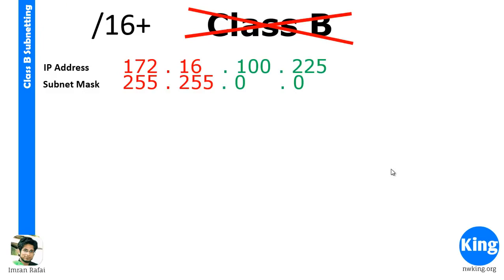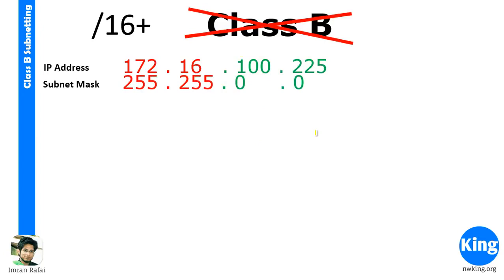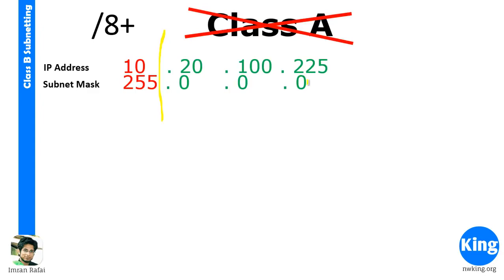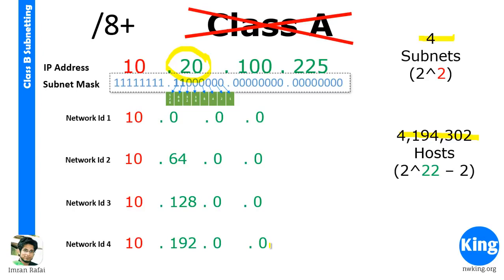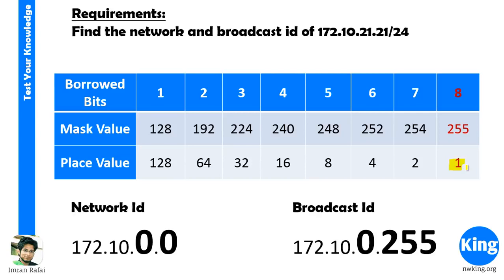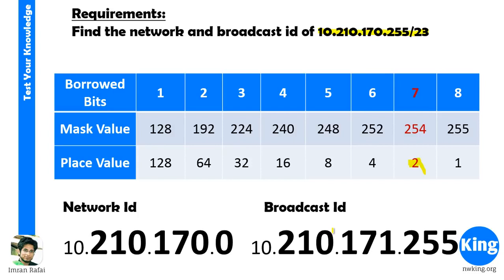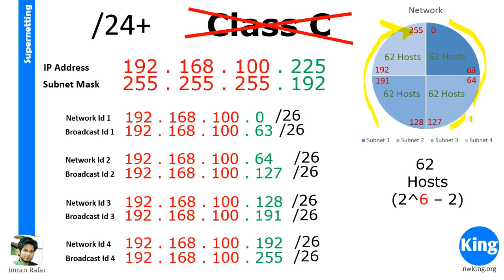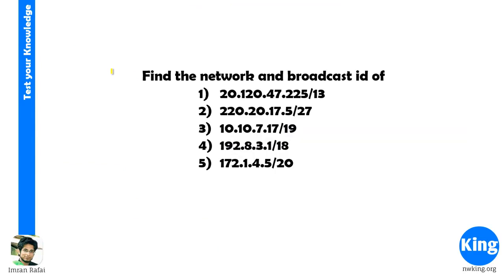Day 5 LN Supernetting Free Cisco Video Training 2016 NetworKing